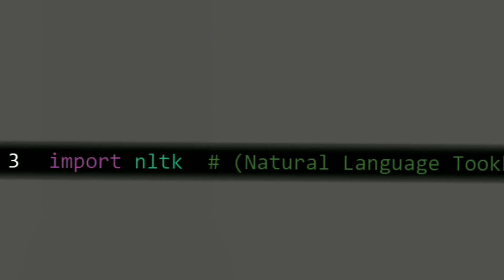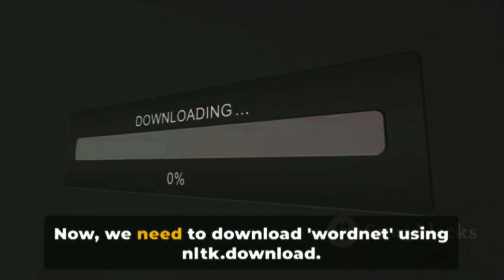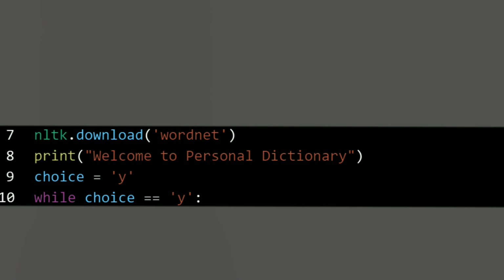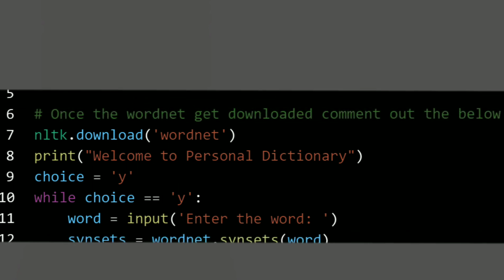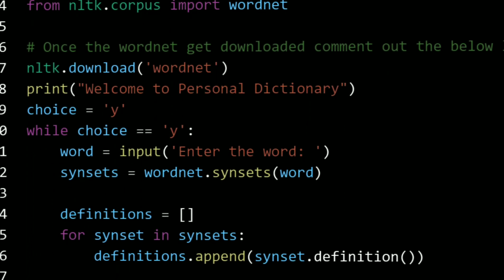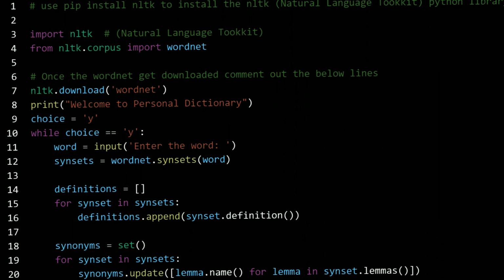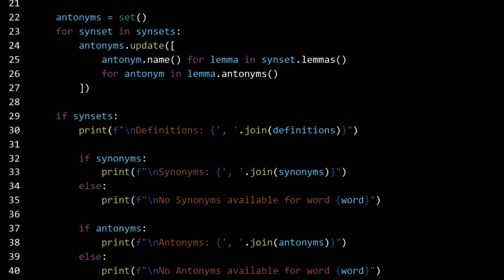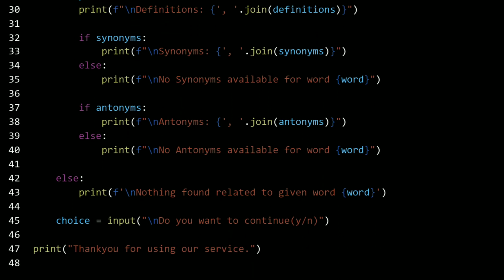Personal Dictionary using python || NLTK Library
Have you ever wanted to:
    Find synonyms and antonyms of a word?
    Get detailed definitions from a vast online dictionary?
This Python code using NLTK shows you how!
In this video, you'll learn:
    How to install NLTK
    How to use NLTK to find definitions, synonyms, and antonyms of a word
This video is perfect for people who:
    Are curious about Python programming
    Want to explore the power of natural language processing (NLP)
No prior Python experience required!

python,
nltk,
natural language toolkit,
programming,
coding,
beginners,
definitions,
synonyms,
antonyms